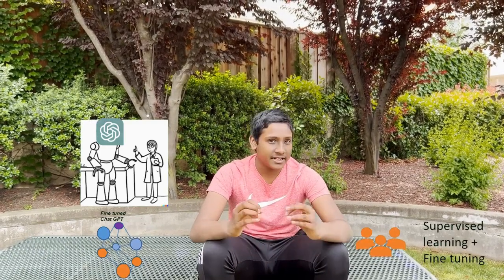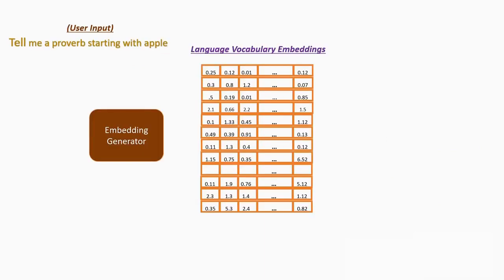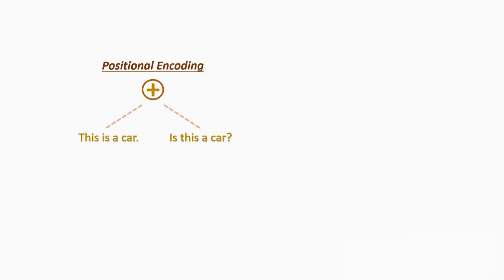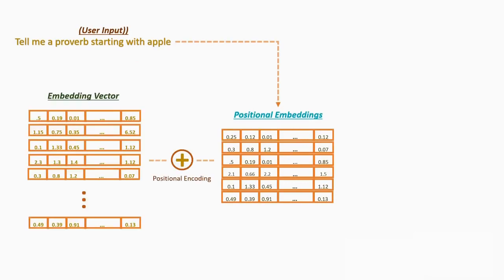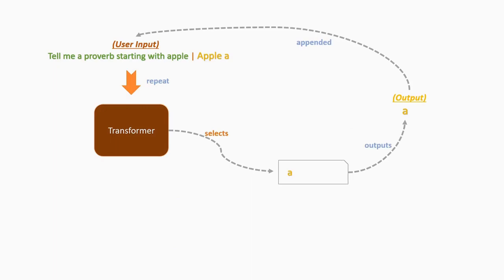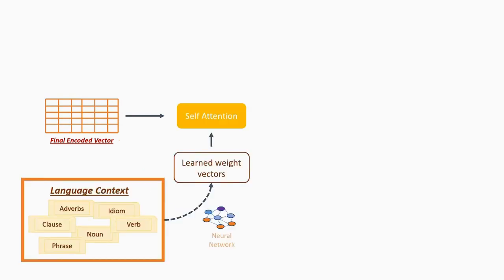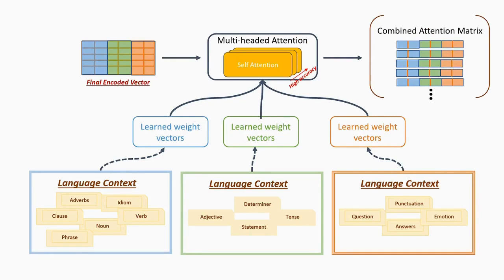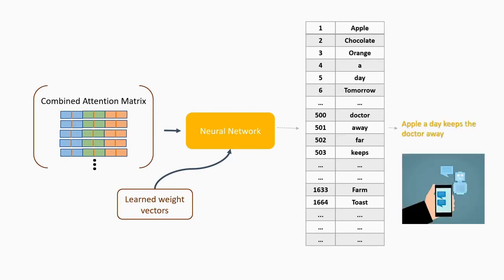Breakthrough Junior Challenge 2023 | The Science Behind ChatGPT